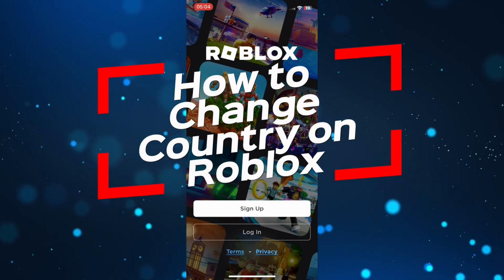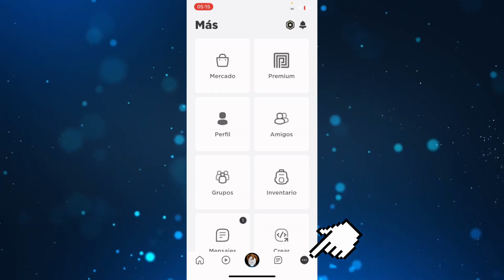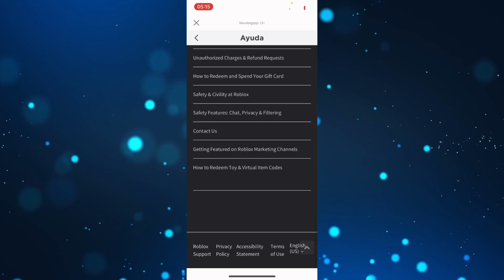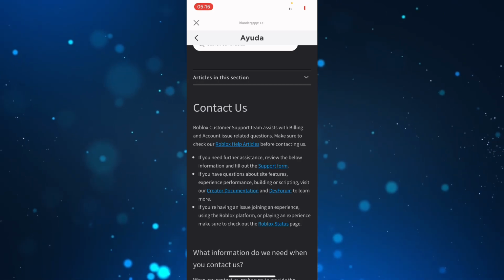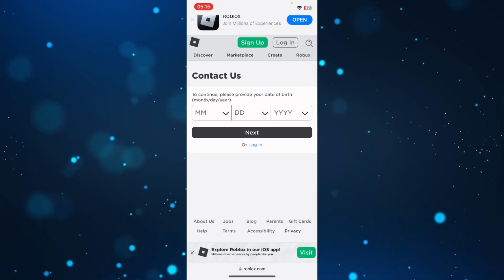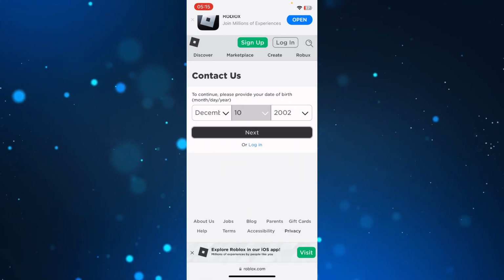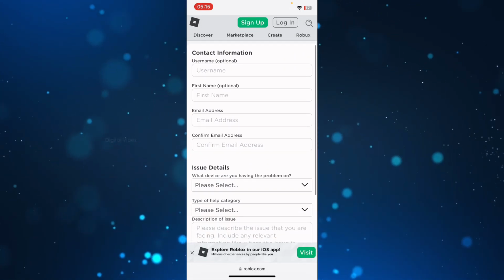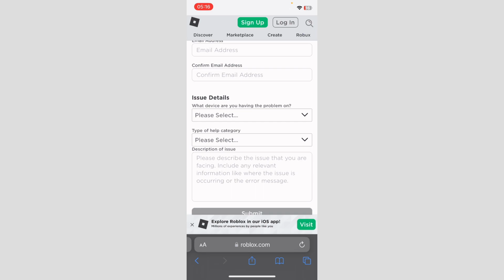How To Change Roblox Country